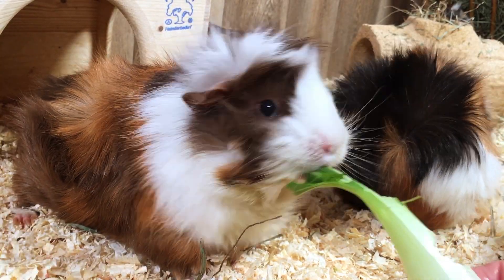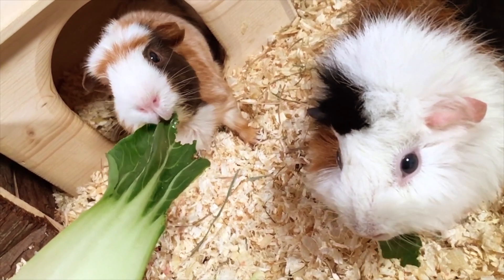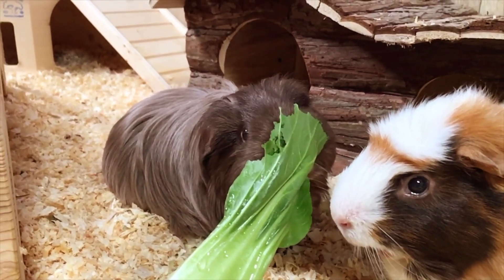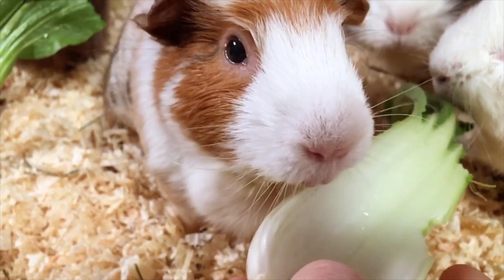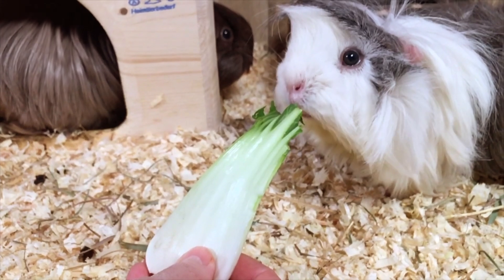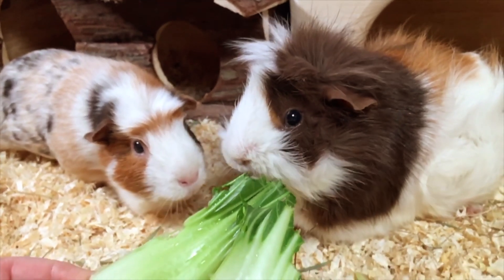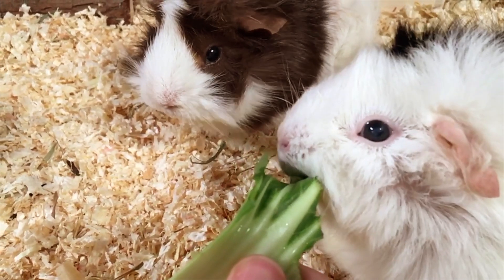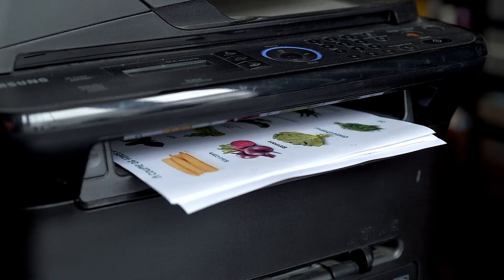Can GUINEA PIGS Eat BOK CHOY? | Pak Choi | Vegetables Guinea Pigs Can Eat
Can Guinea Pigs Eat BOK CHOY? Also called PAK CHOI, this leafy vegetable is a type of CHINESE CABBAGE, but is this a vegetable that is good for guineapigs to eat? Find out more about the nutrition in Bok Choy including vitamin C, fibre and more, and how often it is safe to include as part of your small pet’s daily fresh veggie portion.

WHAT ARE THE BEST FOODS? GUINEA PIGGLES SAFE FOOD SHEETS

We regularly upload helpful new videos for you to help you care for your guinea pigs!